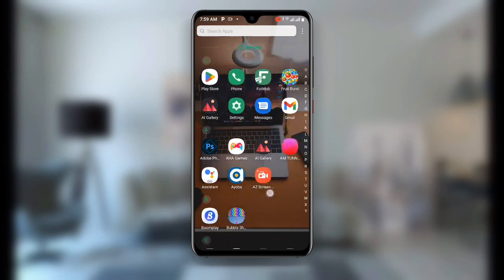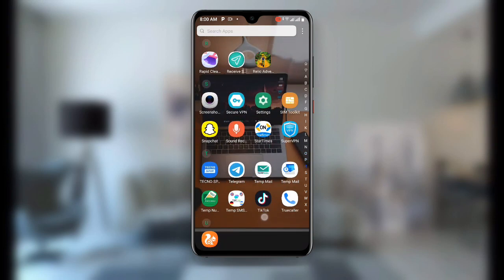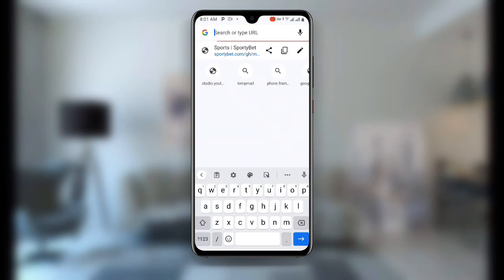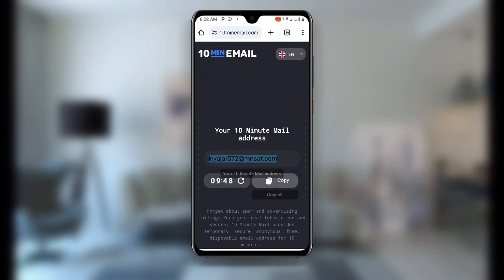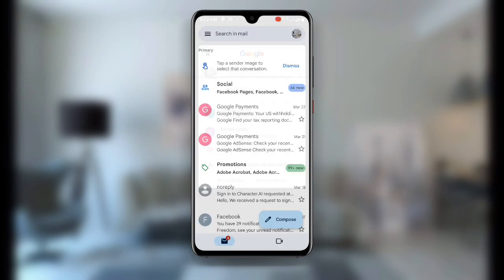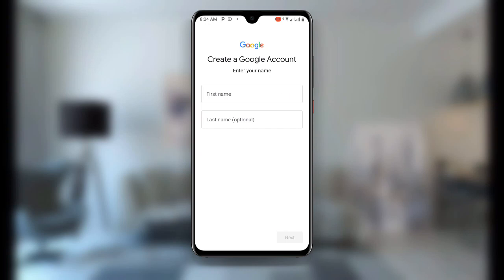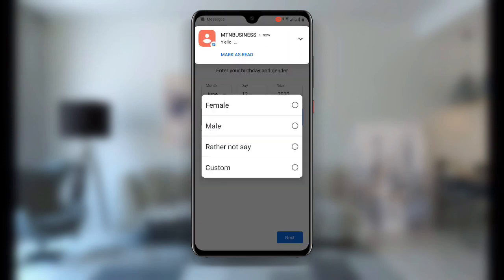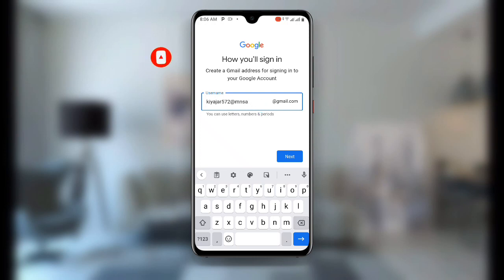😍How to create unlimited gmail accounts no need number/otp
Discover the step-by-step process to create unlimited Gmail accounts quickly and easily. Never run out of email accounts again with this helpful tutorial!

gmail account without phone number
how to make gmail account without phone number in pc
Unlimited Gmail Kaise Banaye
Unlimited Gmail Account Without Number Verification
how to create a Gmail account without a phone number
how to make a Gmail account without a phone number
how to create an unlimited Gmail account 2023
how to create an unlimited Gmail account without phone number verification
2024 best method of unlimited Gmail account
unlimited gmail addresses create multiple emails